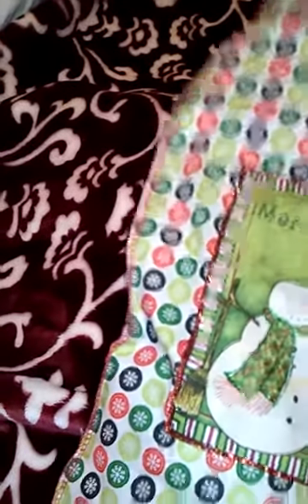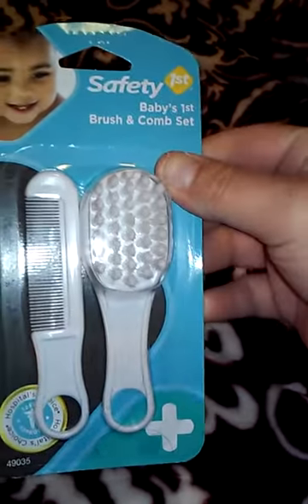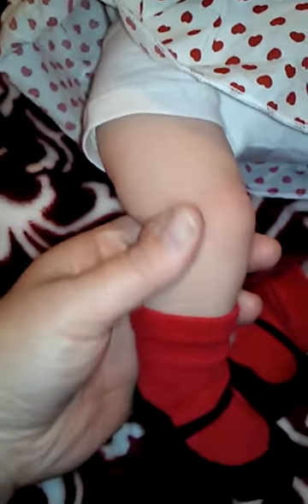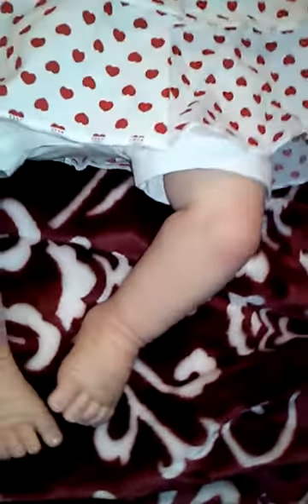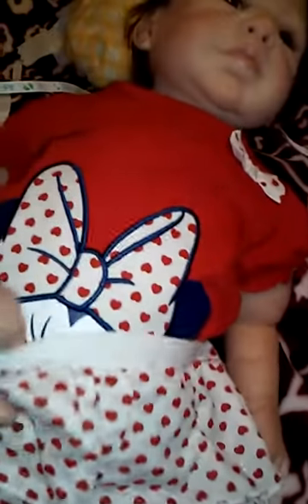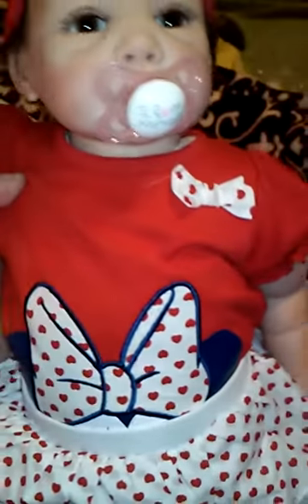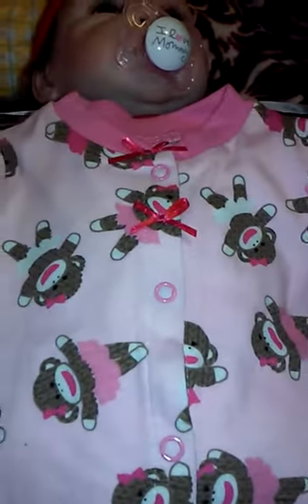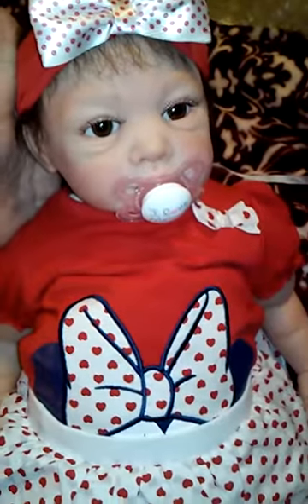Reborn box opening!!